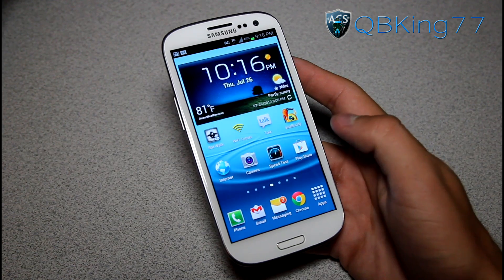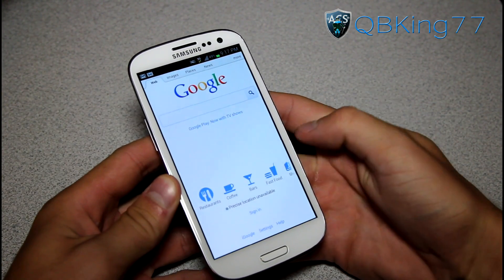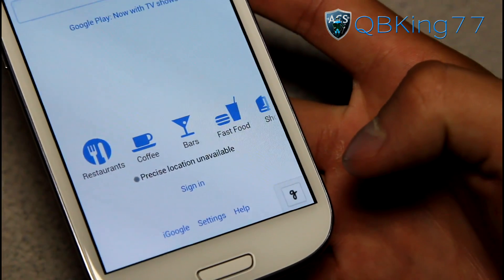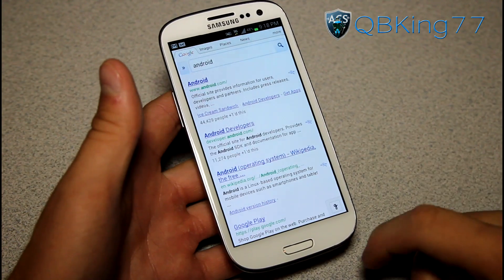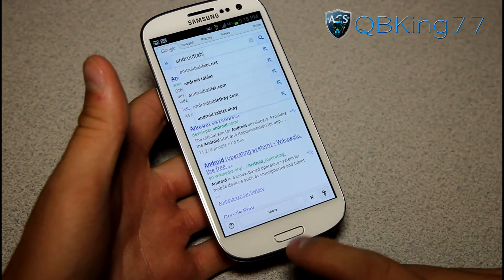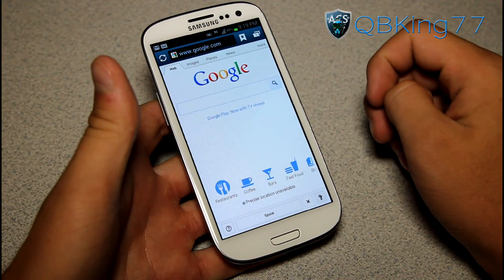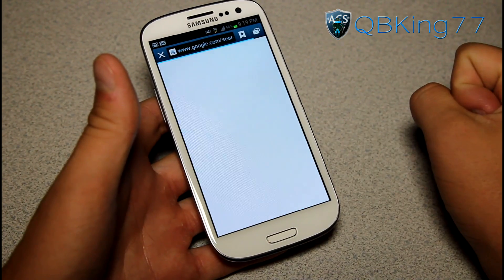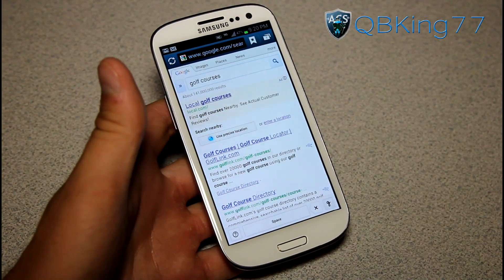How to Enable Google Search "Handwrite" on your Mobile Phone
This video will show you how to enable the new Handwrite feature on your Touch Screen phone! Should work on Android, Windows Mobile and Iphones. Let me know what you think!